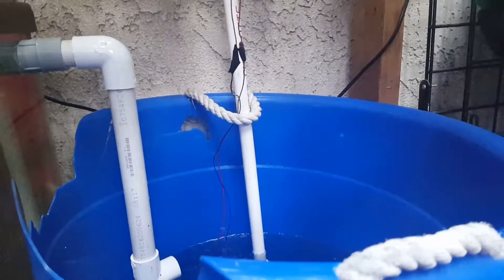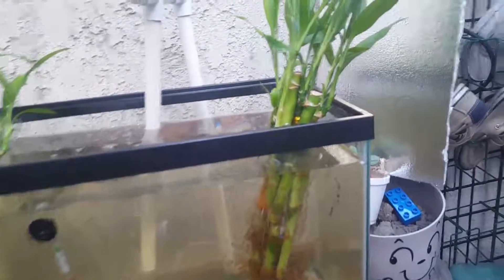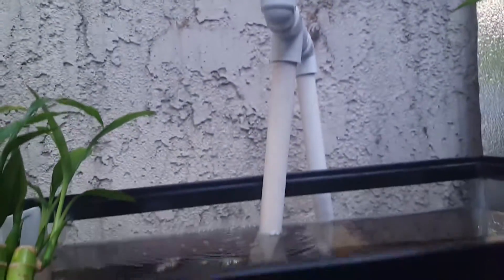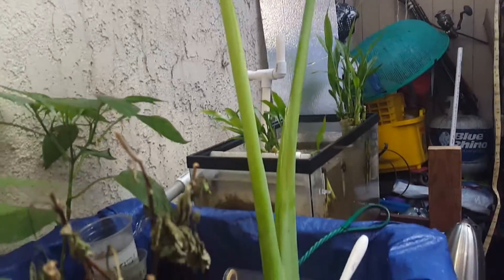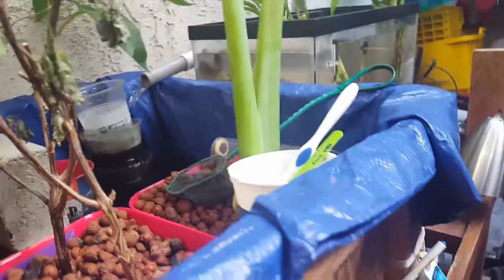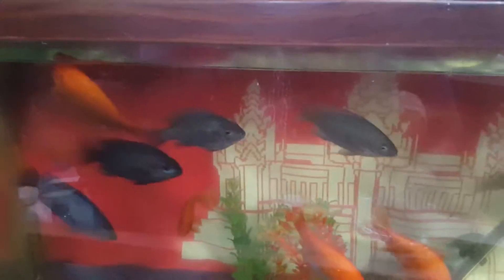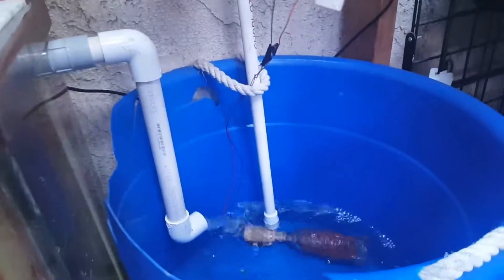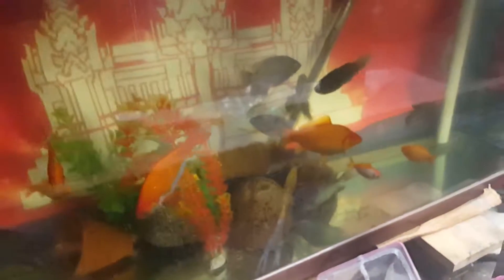Goldfish out growing Tilapia - aquaponic update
Just wanted to give an update with my aquaponic system over the winter here. Been really cold and raining a lot lately.